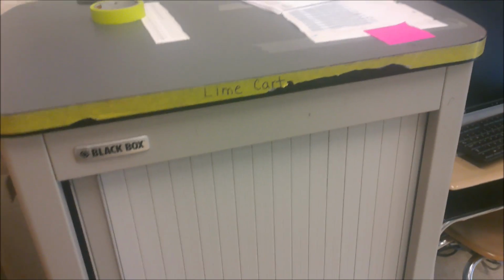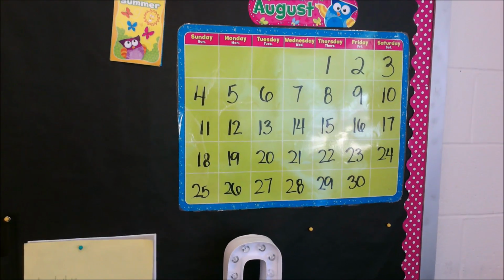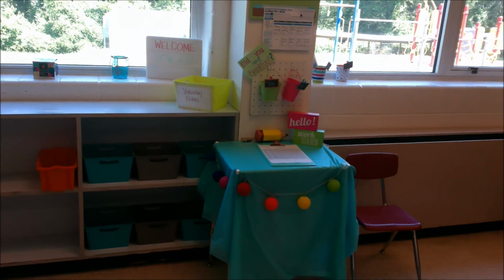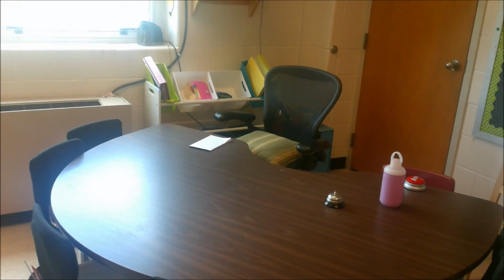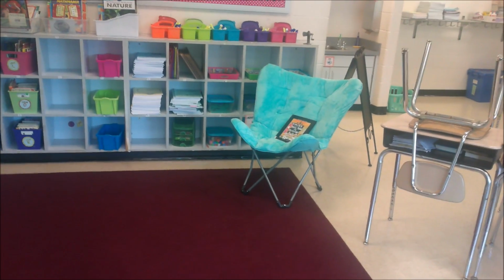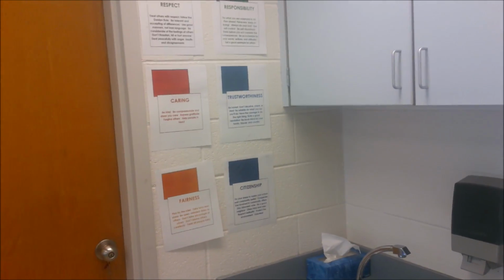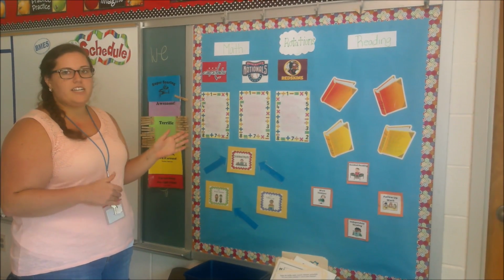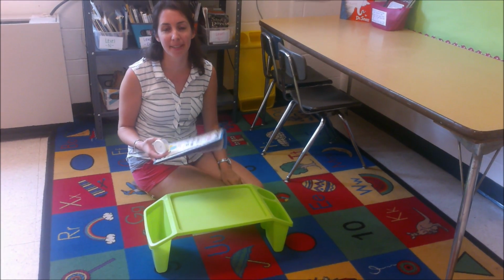Classroom Tour- Third Grade